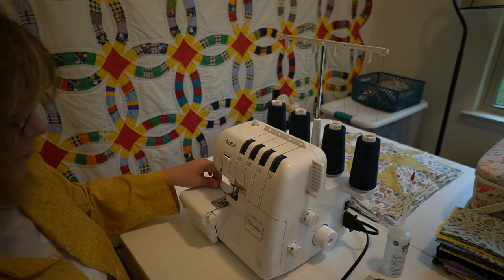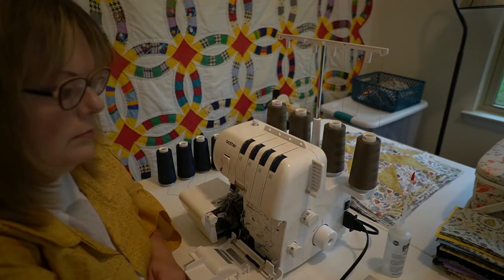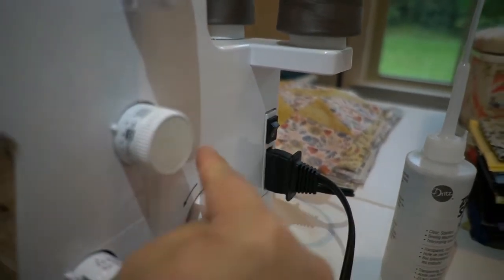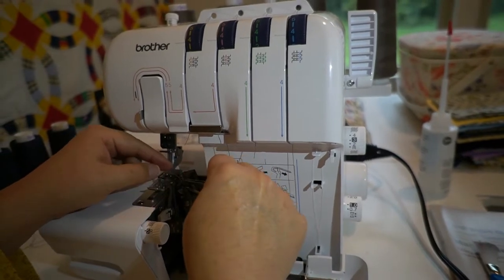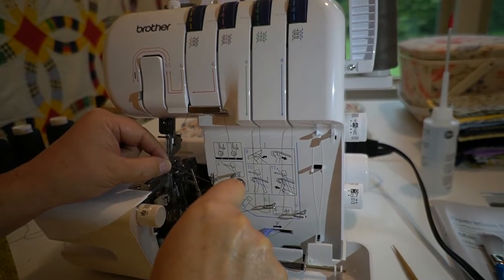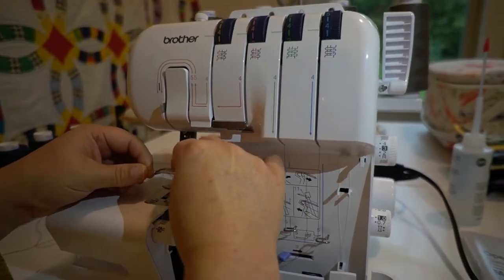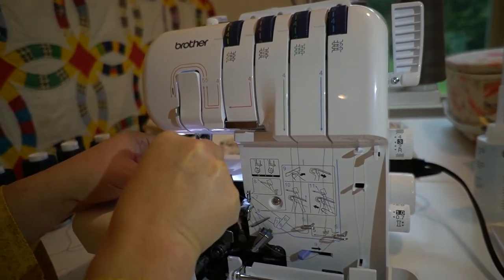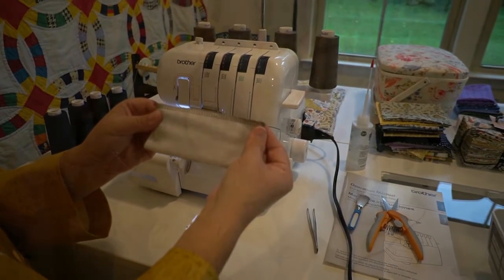Threading the Brother PS3734T Serger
Join me as I show you how I thread the Brother PS3734T serger by Becky Burns Gibson.  Enjoy!